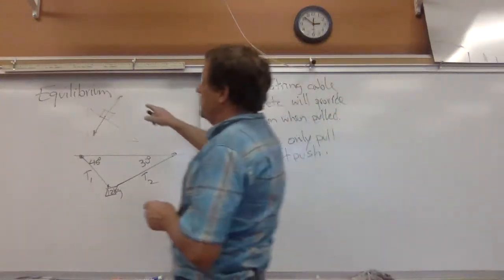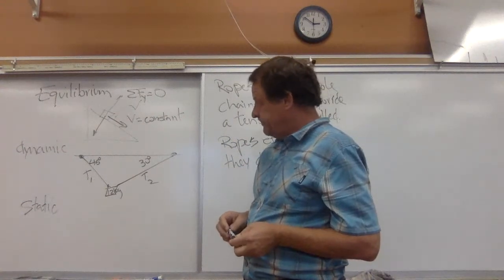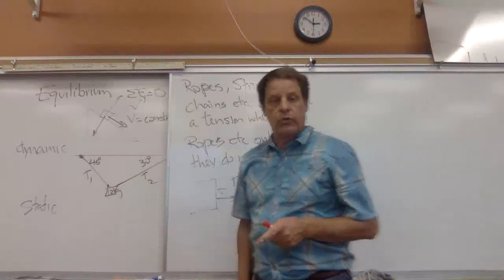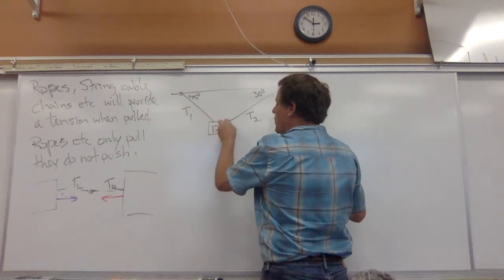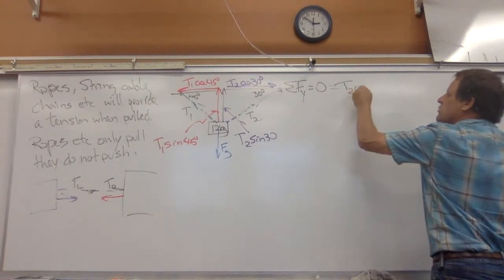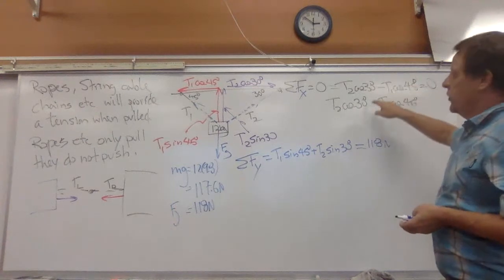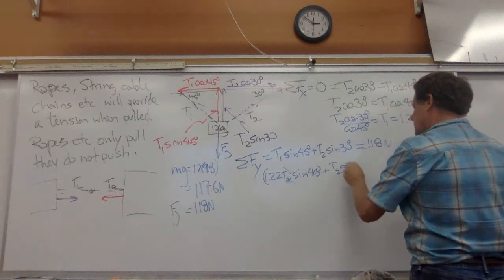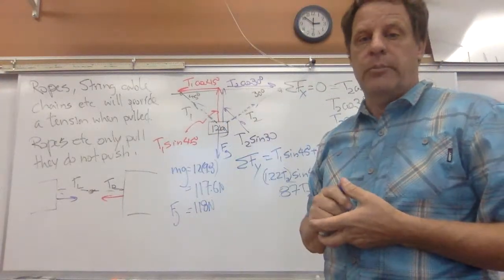Week 6 lecture 1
More applications of Newton's 2nd law and help with QOTD 11/16